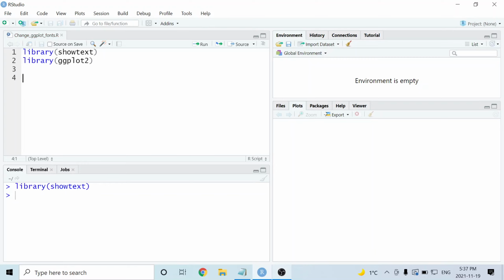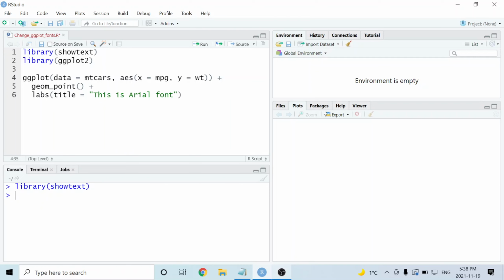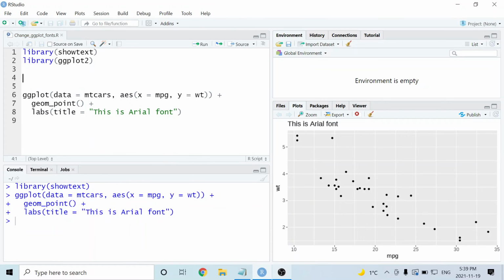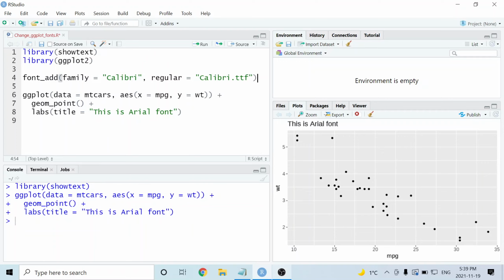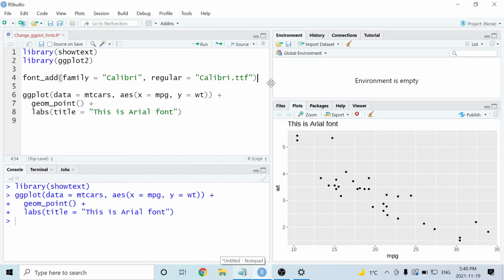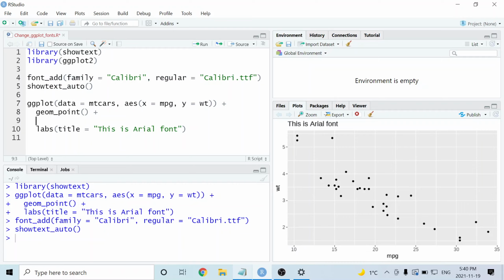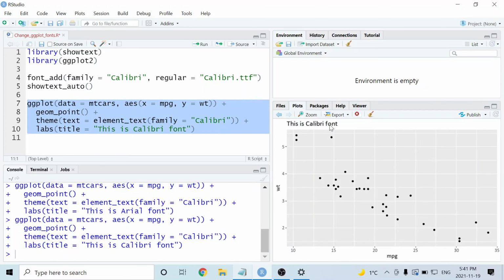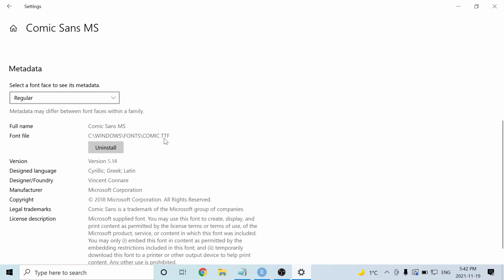How to change the font used in a ggplot (2021 updated method) - R tutorial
In this video, we learn how to use ANY font in a ggplot created in R. By default, on Windows, ggplot will use Arial. This video demonstrates how to change the default font, using the showtext package. As an example, we show how to use Calibri and Comic Sans MS.

The method used in this video was updated in 2021 and does not require an internet connection and requires only the installation of the showtext package, which is available on CRAN.